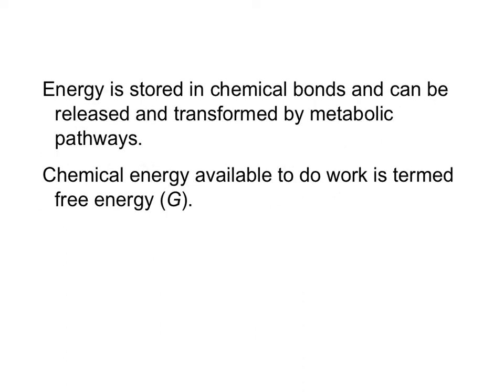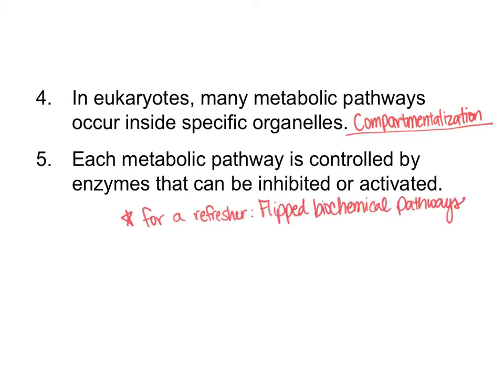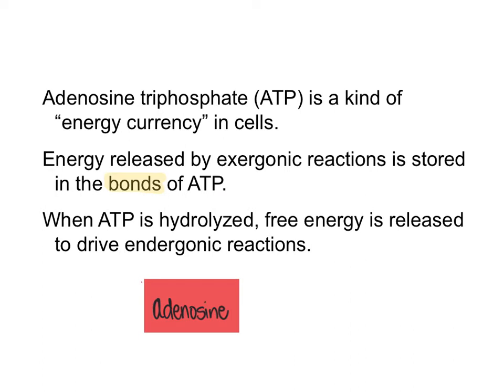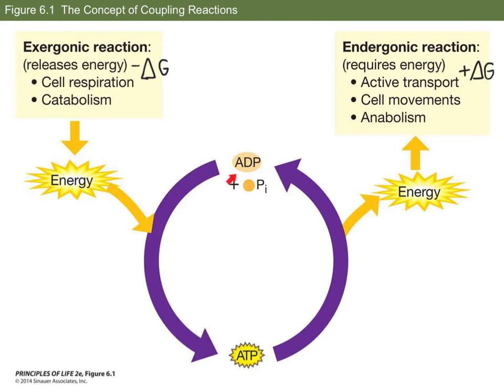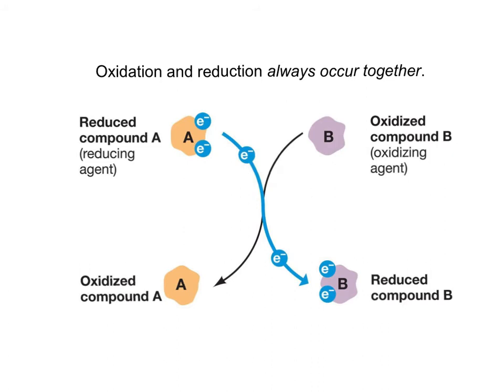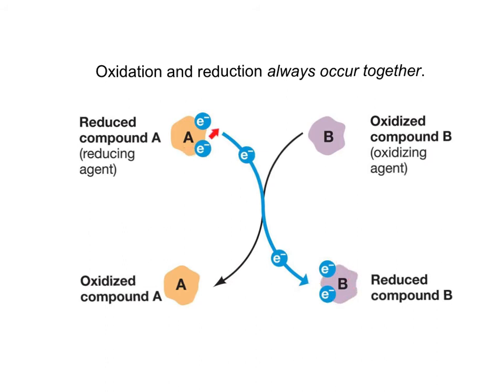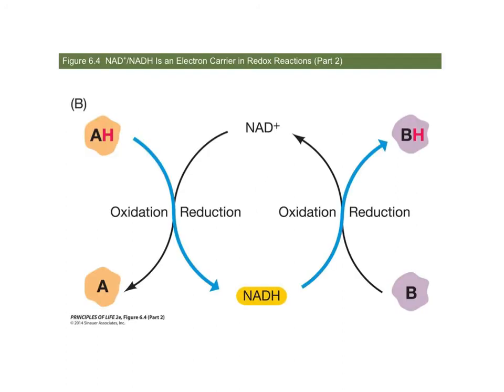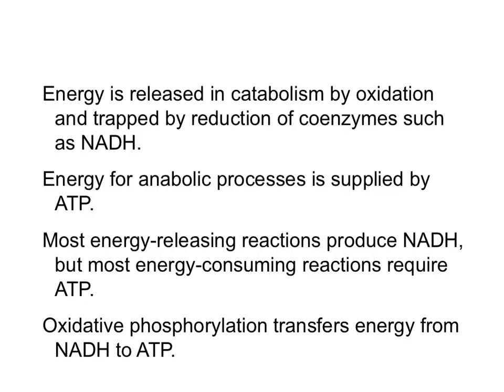Notes chapter 6.1 intro to cell respiration